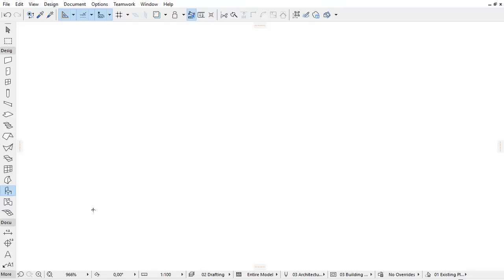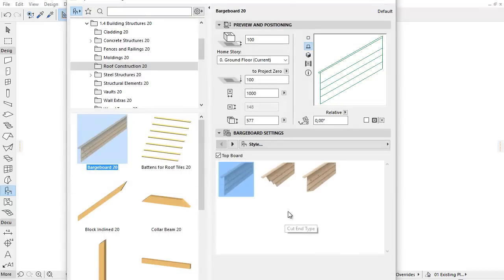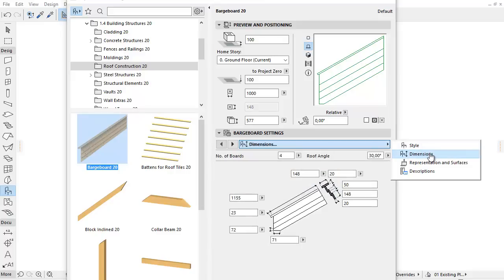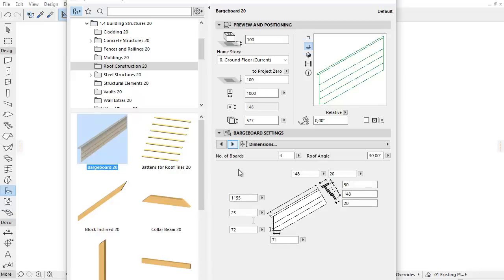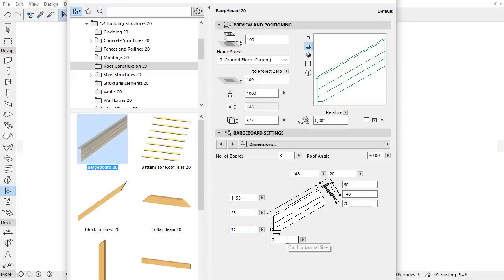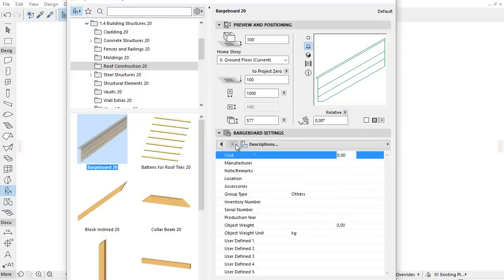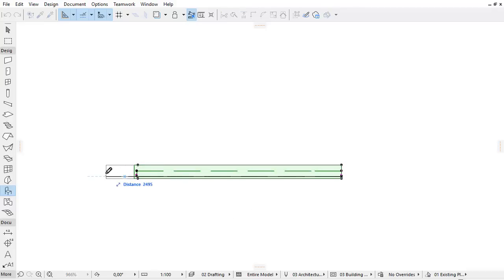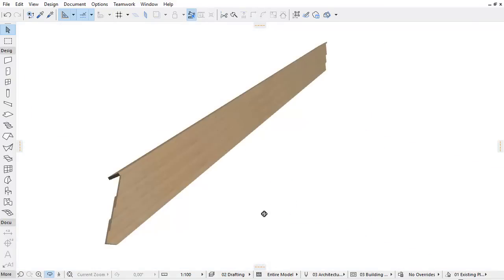New Bargeboard Library Part in ARCHICAD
This video presents the new “Bargeboard” library part. By using this new “Bargeboard” object you can easily set up the various gable ends.